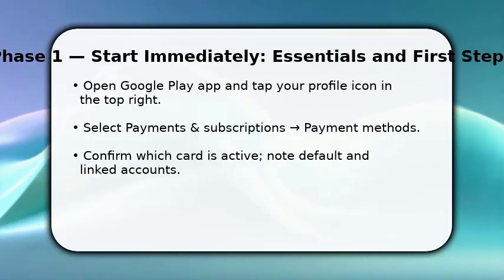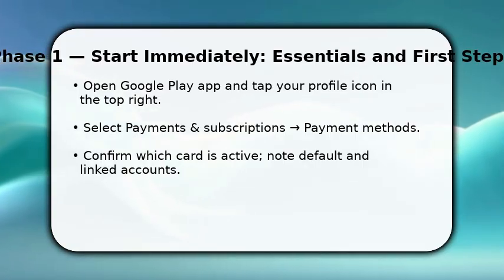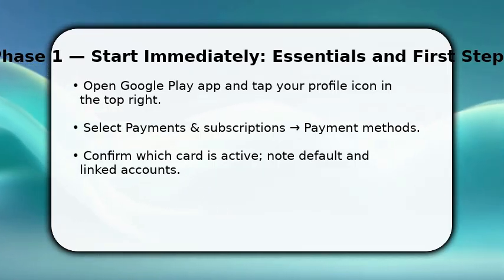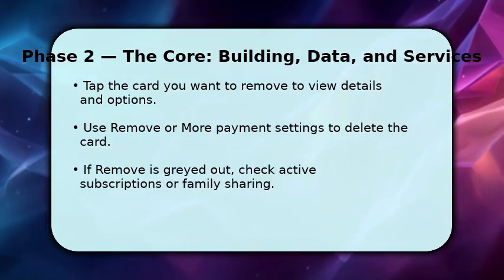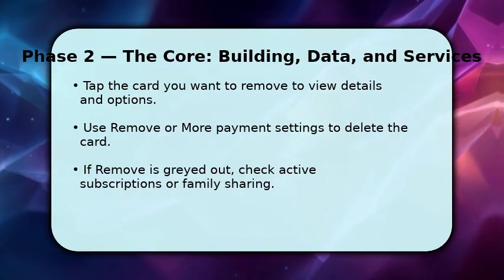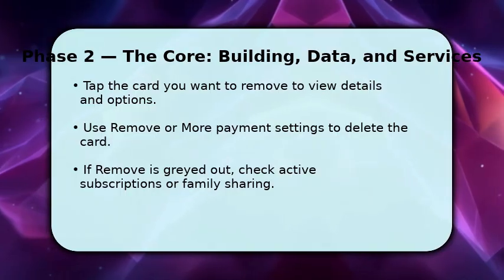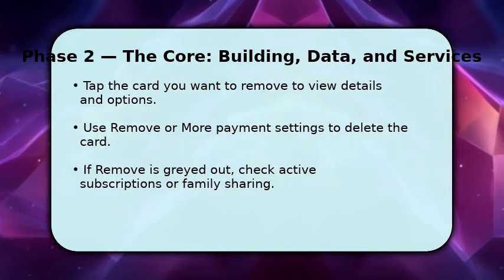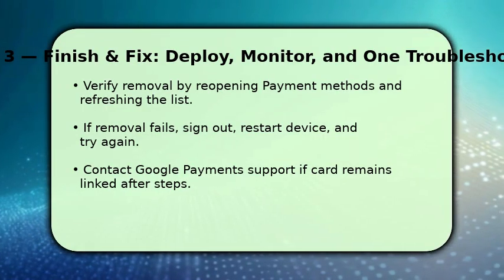How to Remove Card Google Play - Step by Step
How to Remove Card Google Play - Step by Step | 🔒 Surfshark VPN Deal — Stay private and secure. $1.99/mo + 3 Months Free ▸

Learn the safe and effective way to remove your card from Google Play on various devices. This video provides a clear, step-bythy guide for Android users experiencing issues with their cards or wishing to manage them better.

remove credit card,